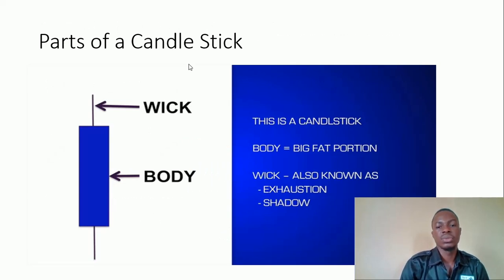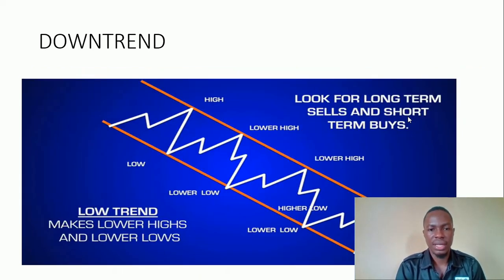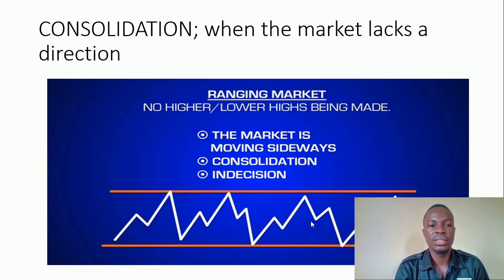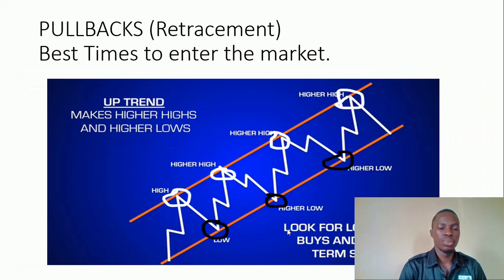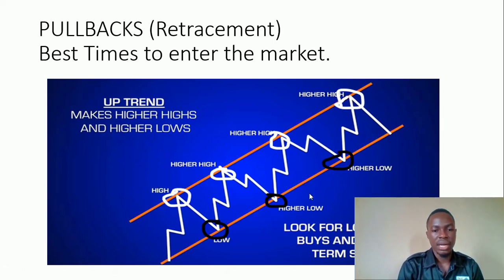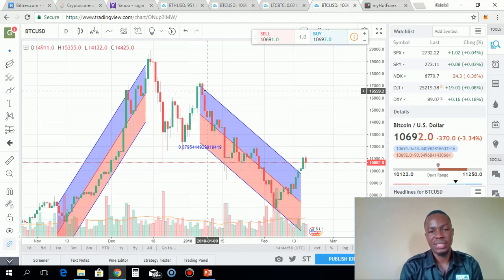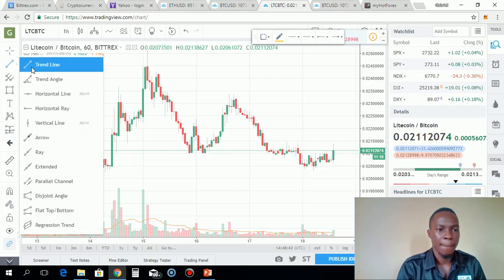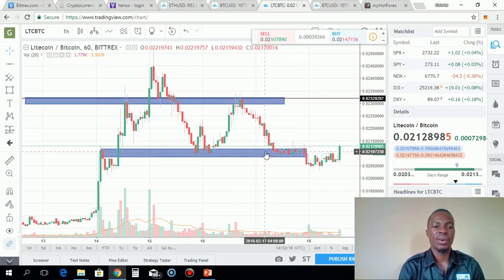Best Video on Trends, Trend-lines, Support and Resistance, Trading Channels.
This video will give all the basics for understanding,Trends, Trendlines, Support and Resistance and trading within Channels. Technical Analysis.

You are very welcome to Work-Smart Industries TV.
I am Gabriel Odok(Jnr).

 link to   Work-Smart Industries WhatsApp group

Link to WSI Cryptotrading Signal Channel.

Register Cryptotrading Platform here👇🏼👇🏼

TIP JAR

BTC
1PmKVi632QDmw9nkXkC7ynSAs9itBLWRhs

Ethereum
0xb9ec1da43a097f5243126e2679aabd413dd301bf

Litecoin
LgsBVxD6ZJi99gH4x3PbAWpxpt2WGhoJ5c

Dogecoin
DApr7VXsxKKhZawE3NcNQhcbdsFuMnMUTy